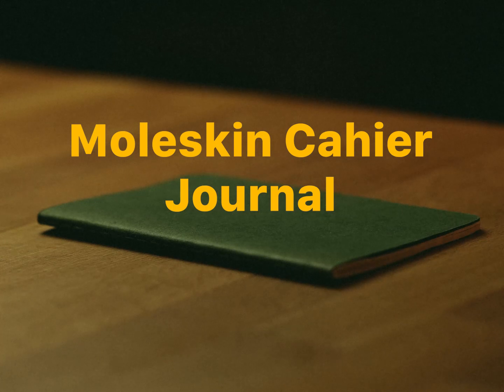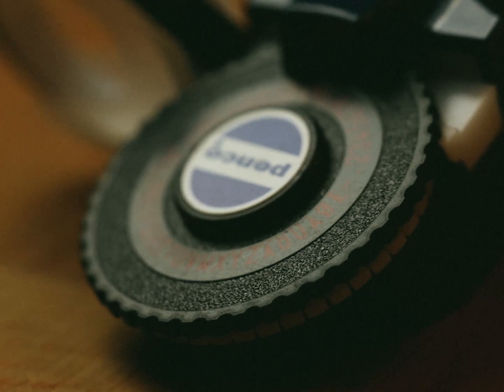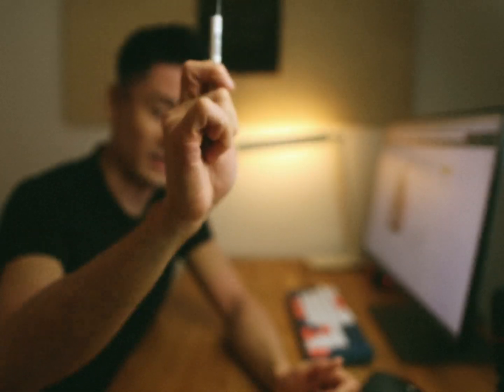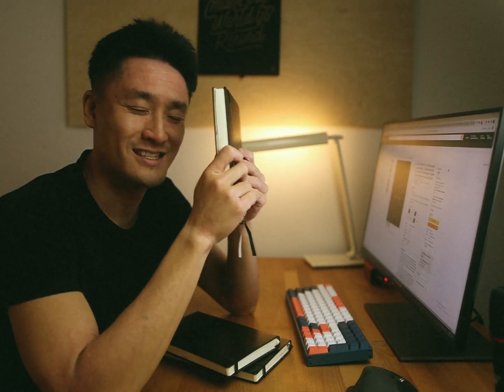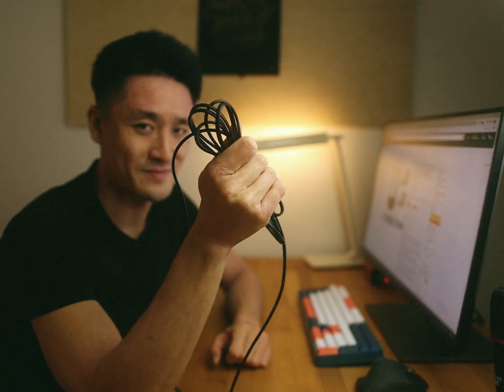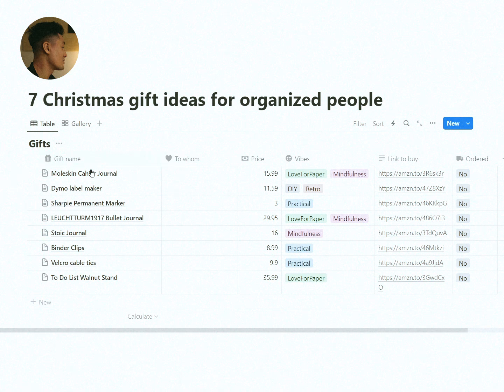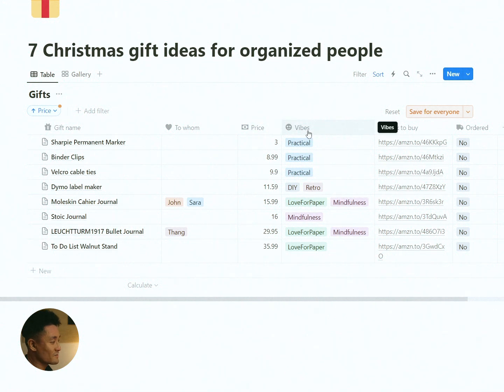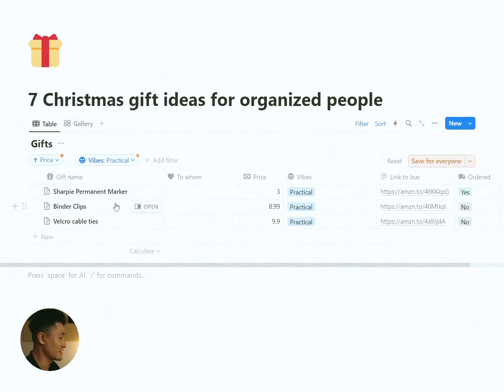7 Gift Ideas For Organized People under 30$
1. Moleskine Cahier Journal

2. Dymo Label Maker

3. Sharpie Permanent Marker

4. Burllet Journal

5. Stoic Journal

6. Binder Clips

7. Cable Ties

Bonus idea
8. TODO List cards with a Wooden Stand